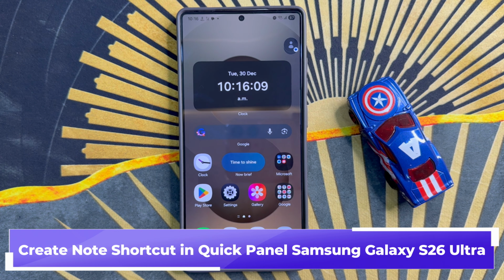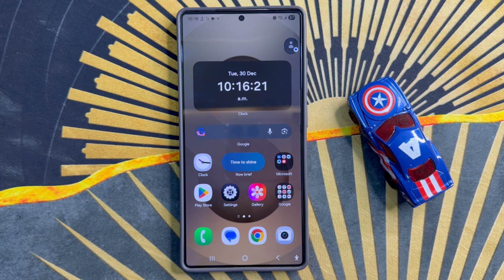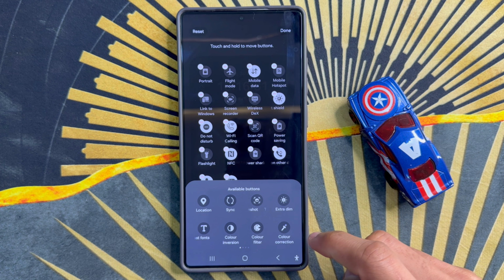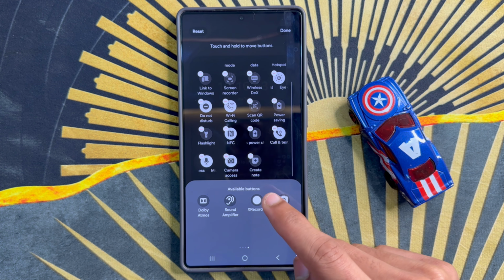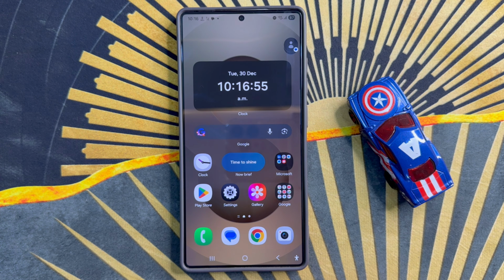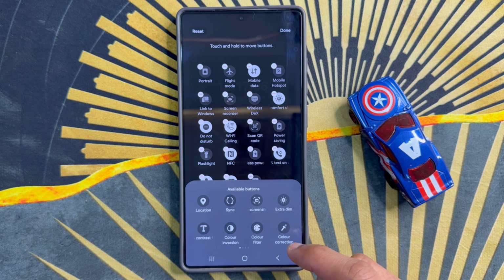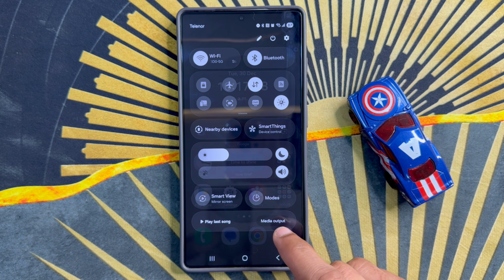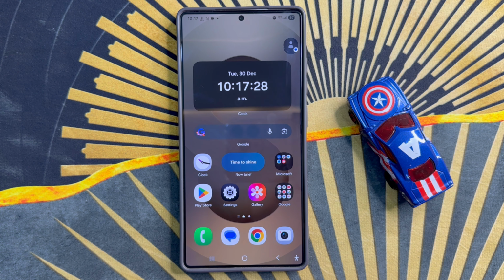Instantly Add or Remove Create Note Shortcut in Quick Panel Samsung Galaxy S26 Ultra